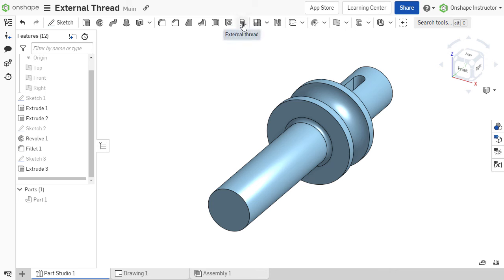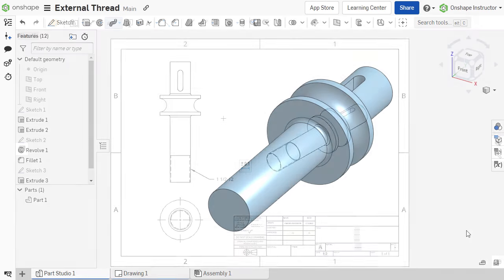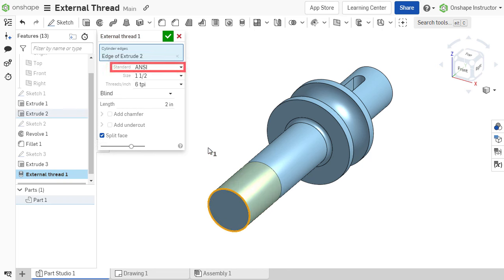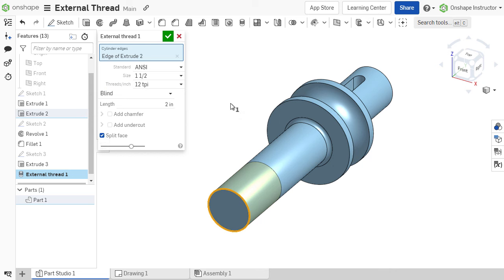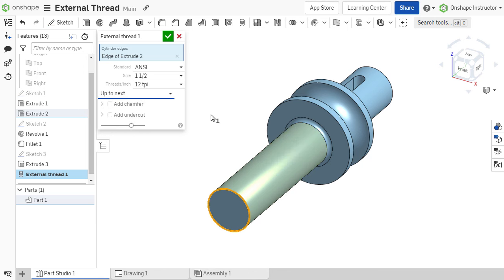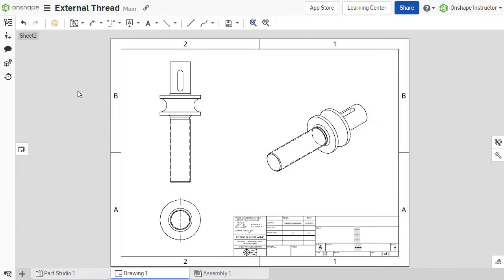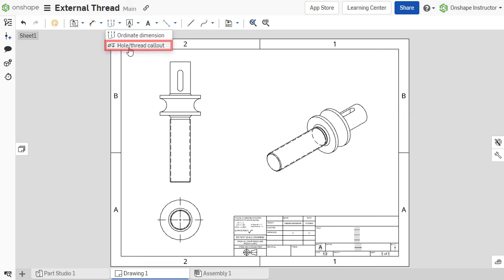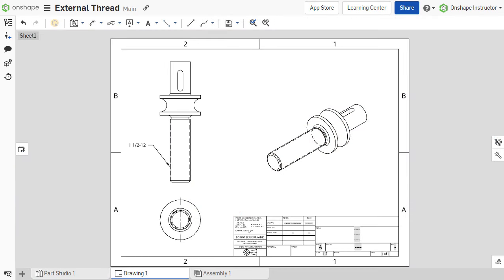Creating External Thread Callouts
Create ANSI and ISO standard threads on convex cylindrical faces, like shafts and bolts. Threads appear as dashed lines at the top of the cylindrical face in drawings.